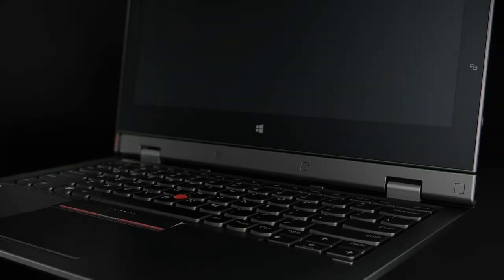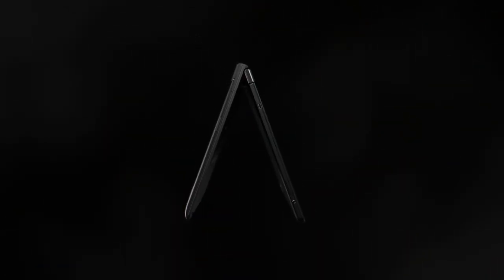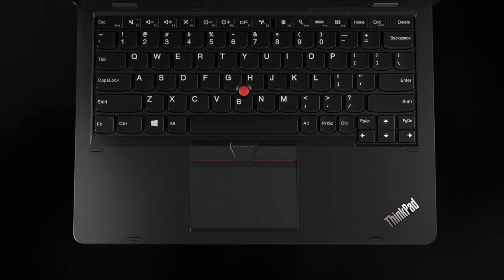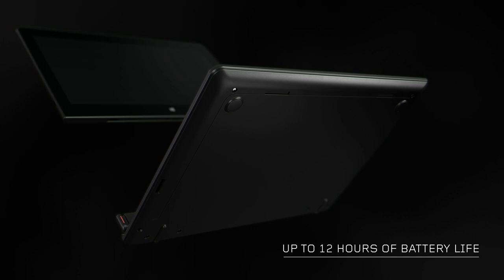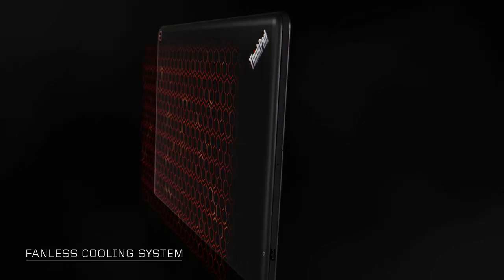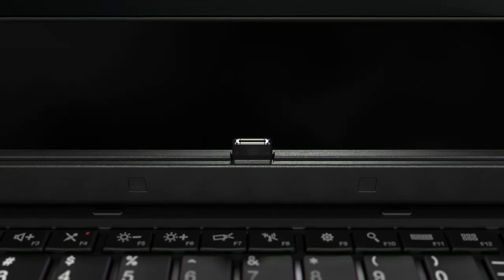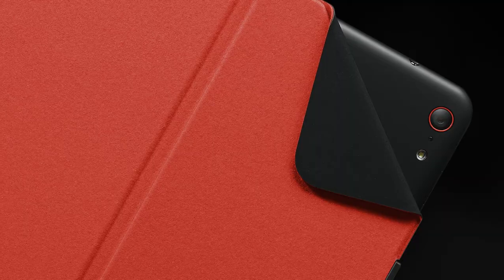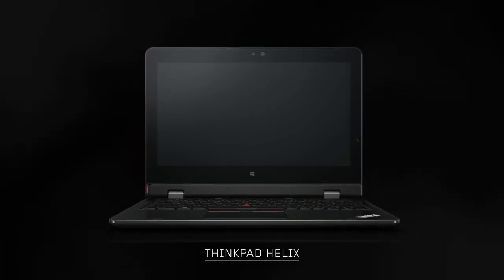ThinkPad Helix Tour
The ThinkPad Helix is the industry’s leading 2-in-1 device. Powered by the latest Intel Core processor family, sporting a new revolutionary fan less design and up to 12 hours of battery life.